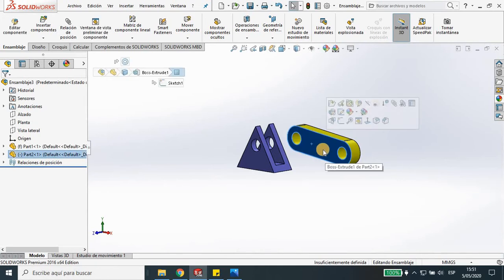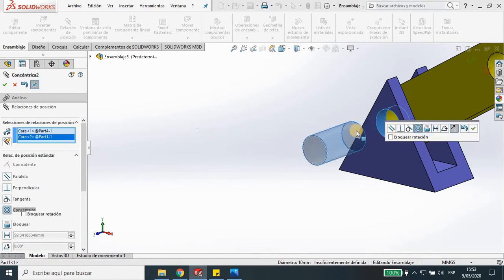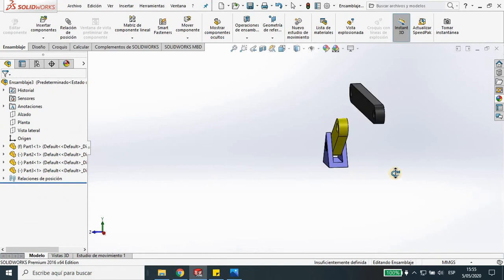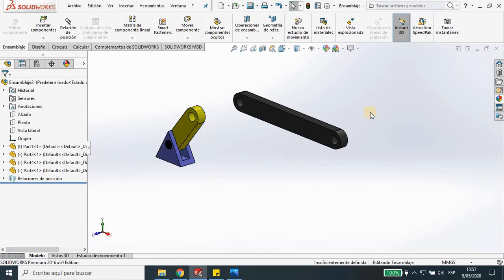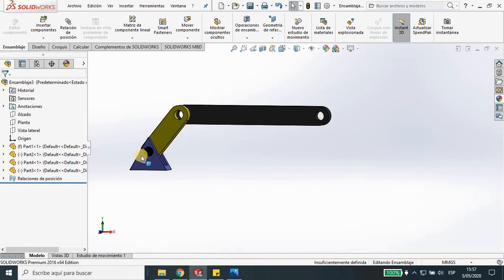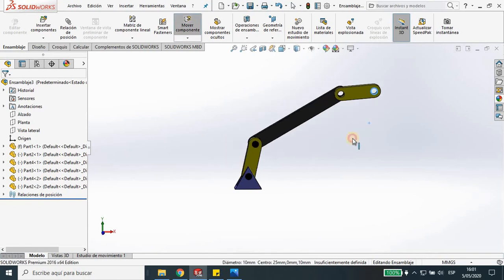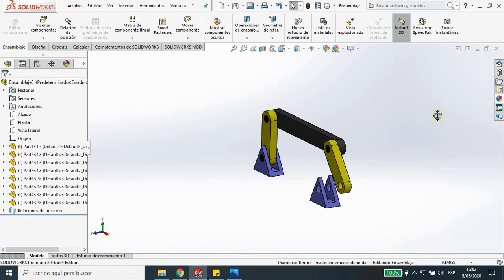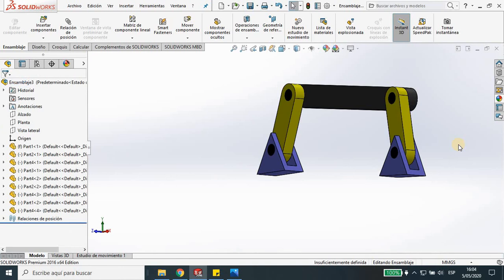SIC SAC -BASIC ASSEMBLY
Solidworks 2016 - Tutorial Ensamble